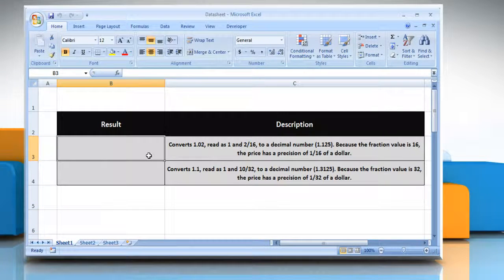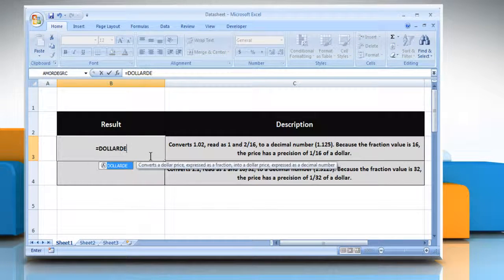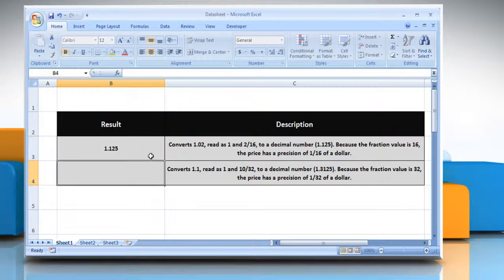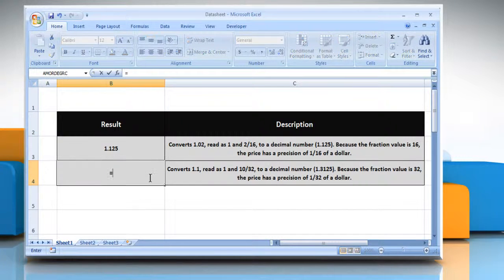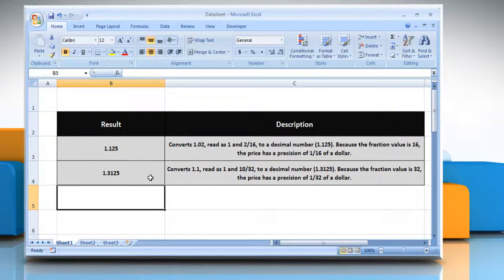How to use the DOLLARDE function in Excel :Tutorial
The DOLLARDE function in Microsoft® Excel is used to convert a dollar price expressed as a fraction into a dollar price expressed as a decimal number. Looking for methods to use the DOLLARDE function in Microsoft® Excel, just follow the easy steps shown in this video.